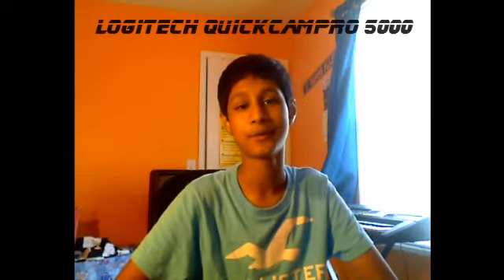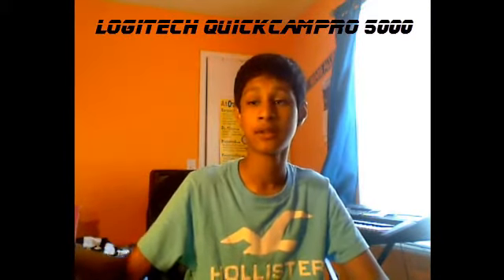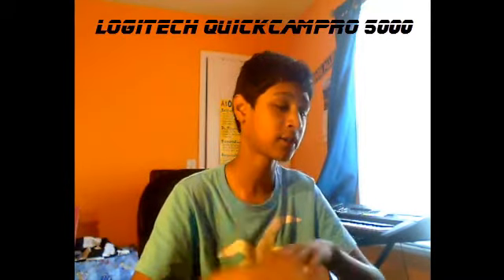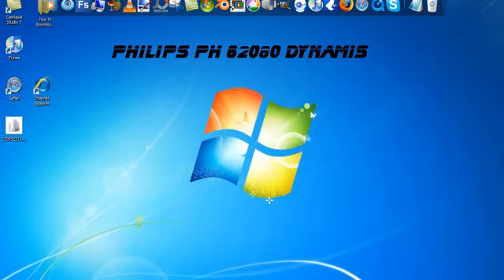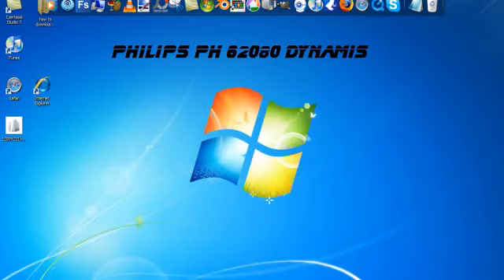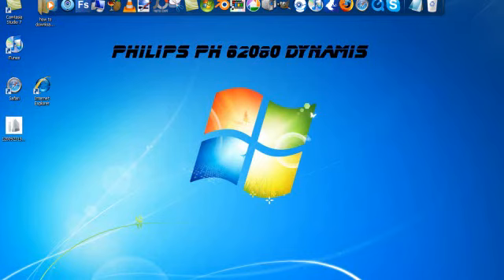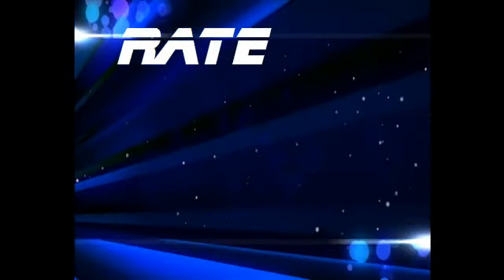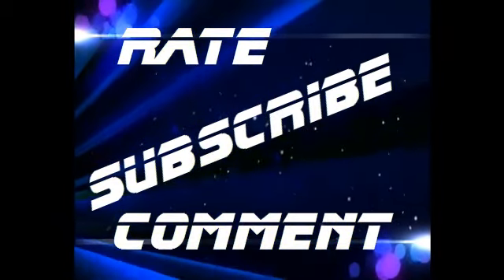Logitech: Hp: Philips: Audio Test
logitech quick cam pro
hp g60 235dx notebook pc high defenition smart audio cntext mic
philips 62080 dynamic microphone